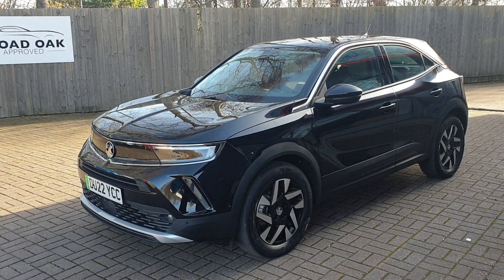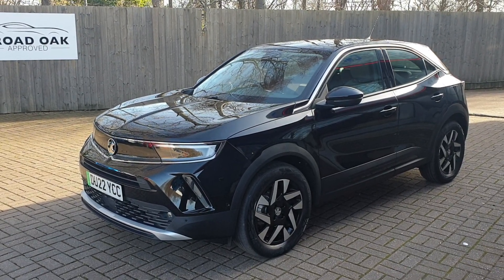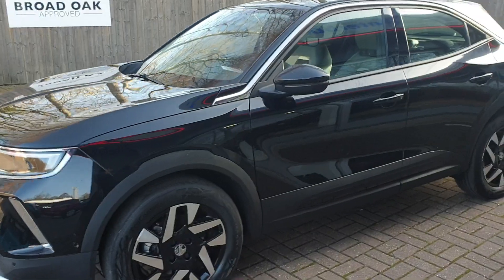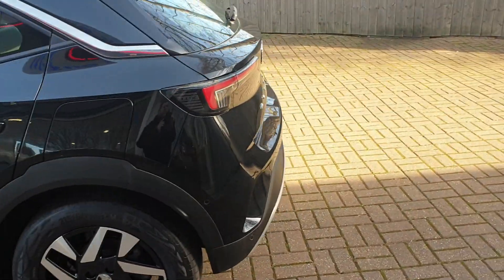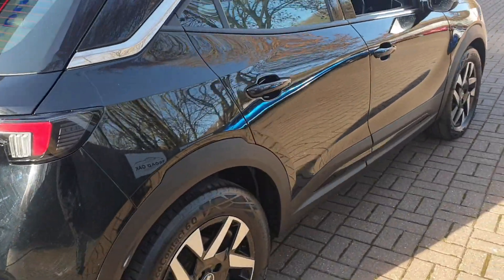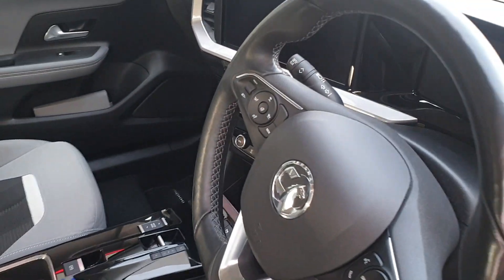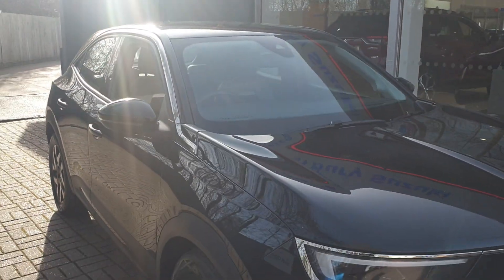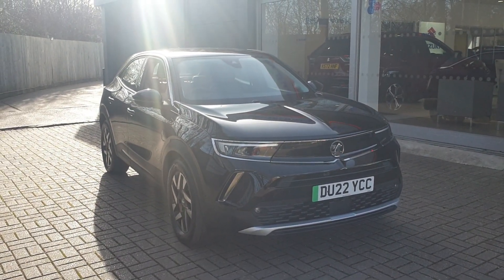2022 Vauxhall MOKKA ELITE PREMIUM 13,080 Miles